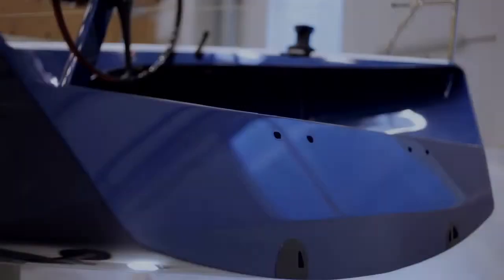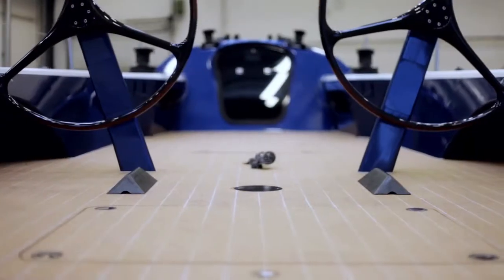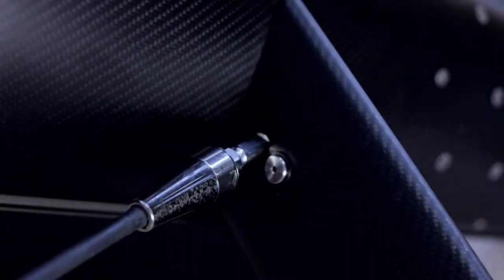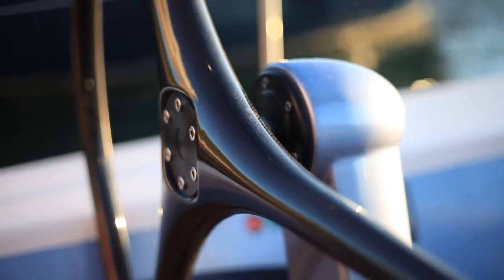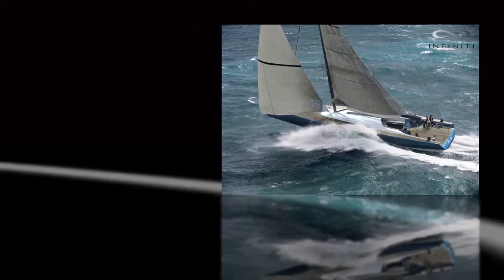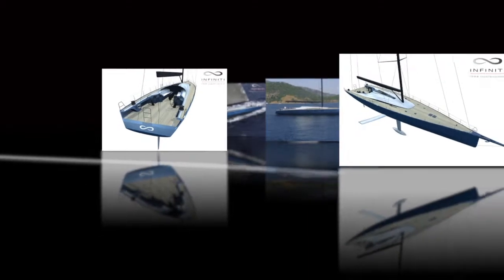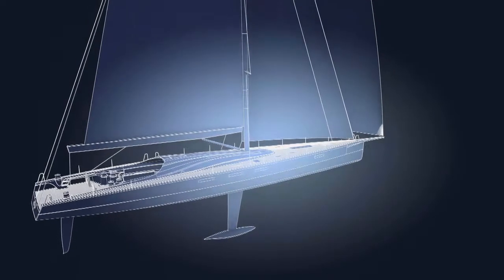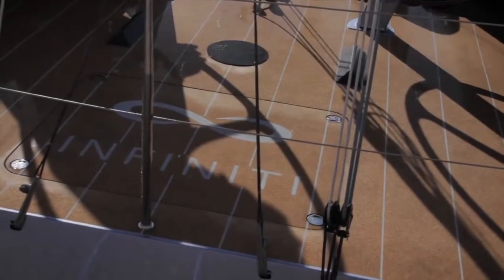Infiniti Yachts 100S